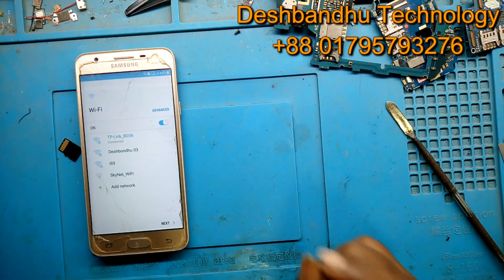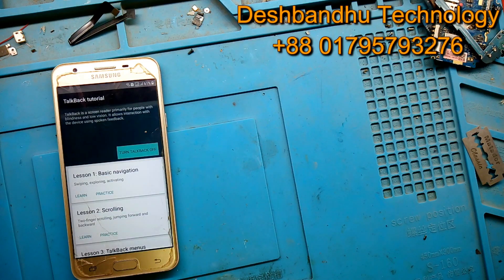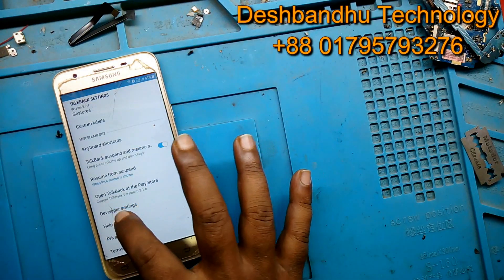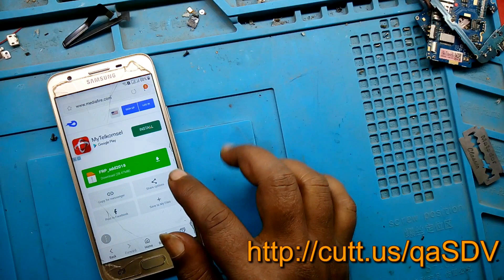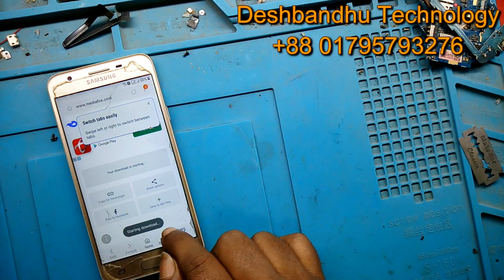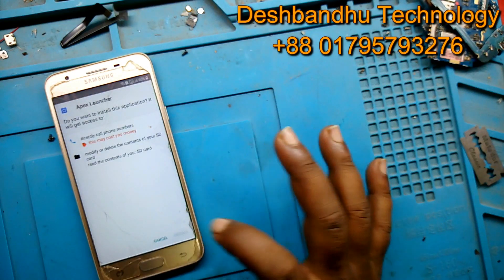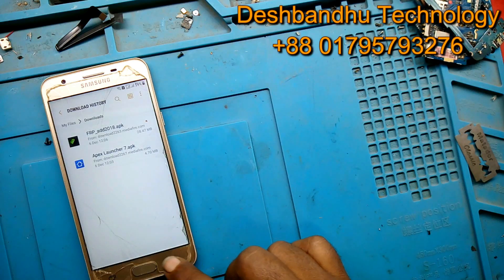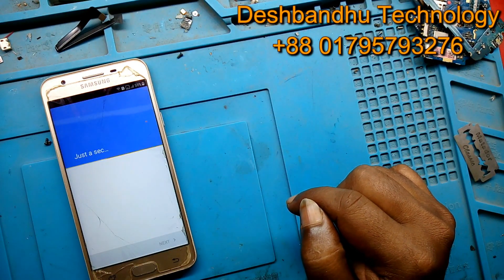Samsung J5 prime frp bypass 7.0.1 , 7.1.1/(g570f) google account bypass/ gmail account remove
Samsung J5 prime (g570f) frp bypass 7.0.1 , 7.1.1/ google account bypass/ gmail account remove
md shamsur rahman
Deshbandhu technology

Amishapara

Sonaimuri

Noakhali

Category